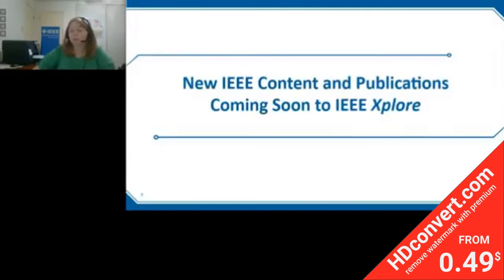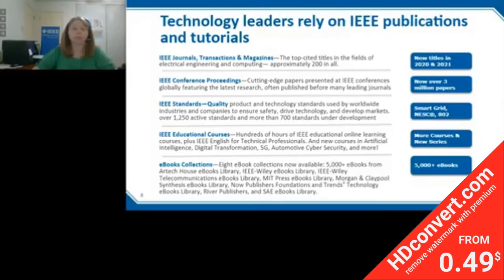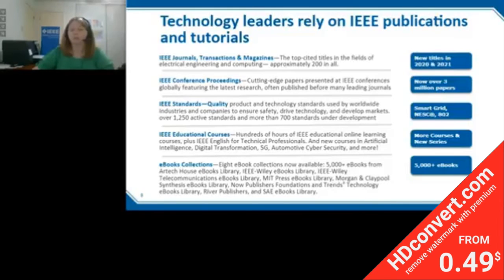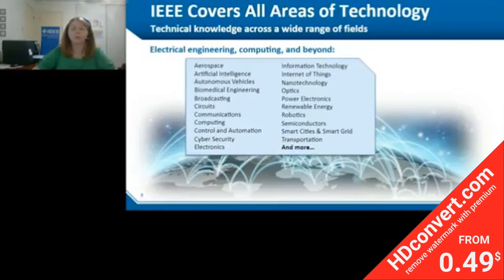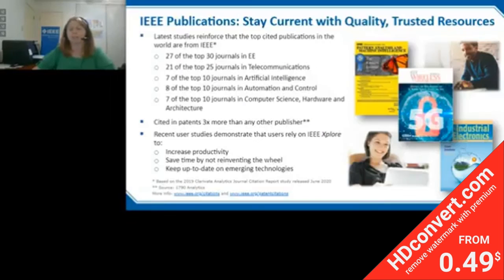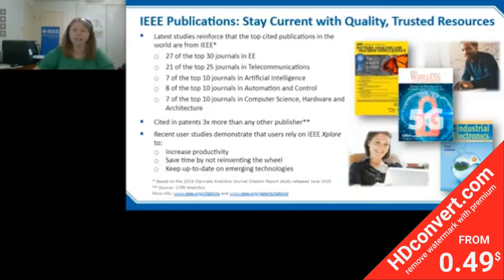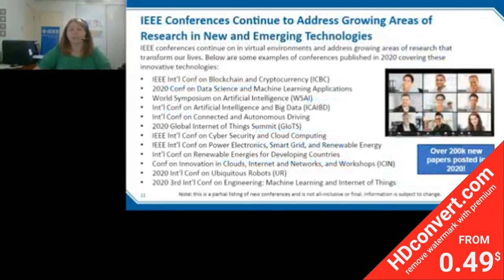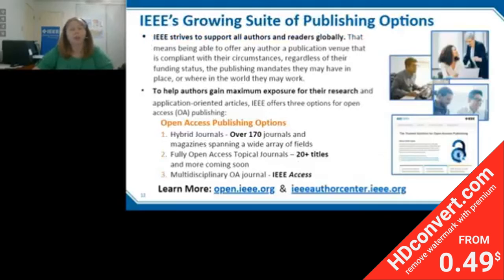IEEE Library Advisory Committee on 11.11.2021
IEEE e-resources Training programme
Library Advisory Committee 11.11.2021